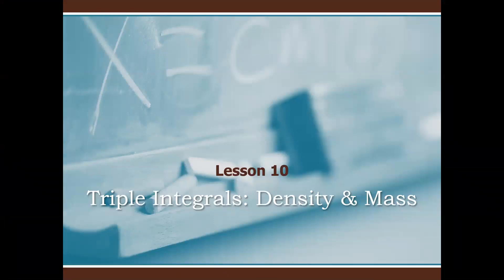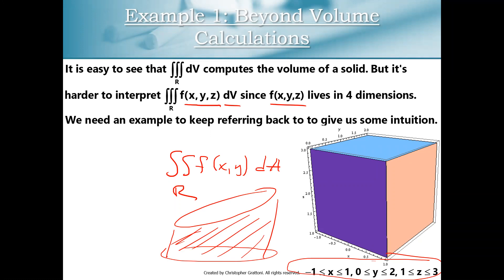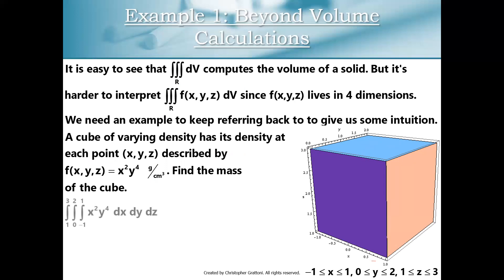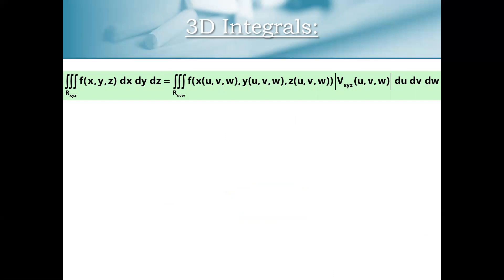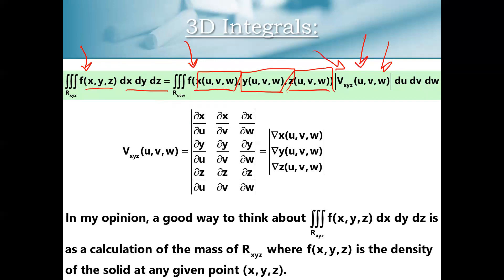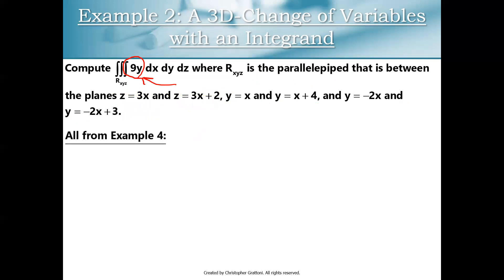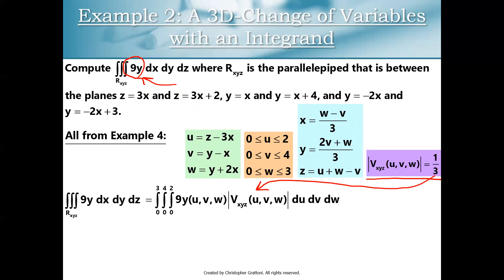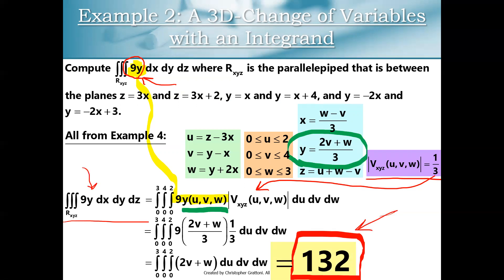Triple Integrals to Compute Mass (Lesson 10, Part 3)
In this video, we introduce how to use a triple integral to compute the mass of a 3D region of varying density.